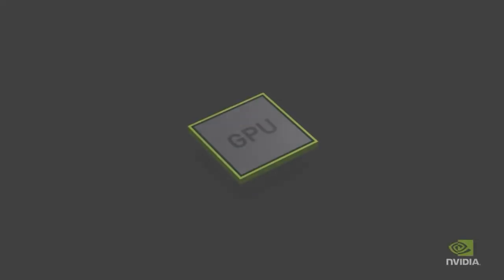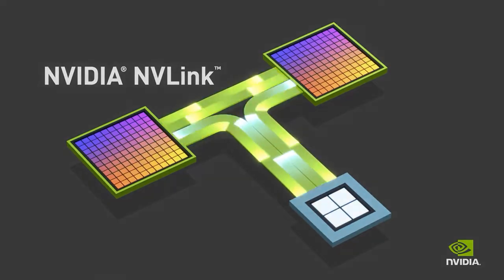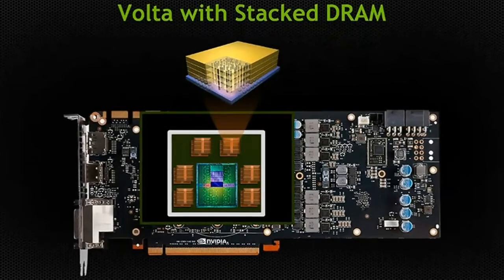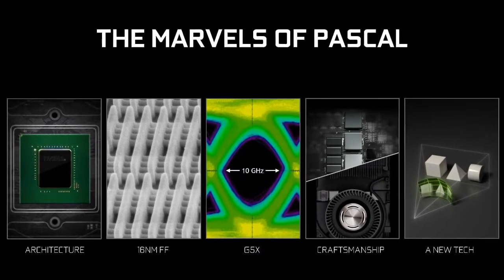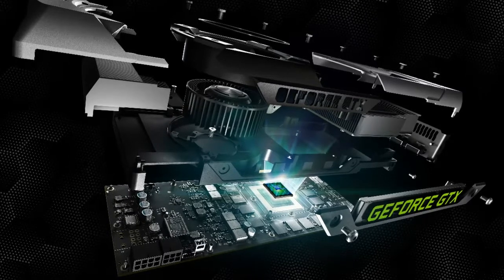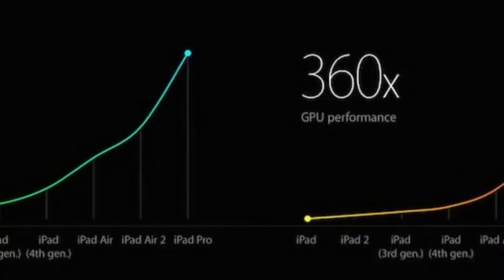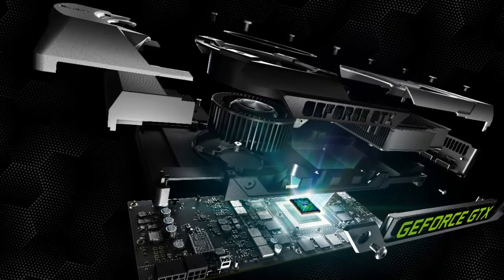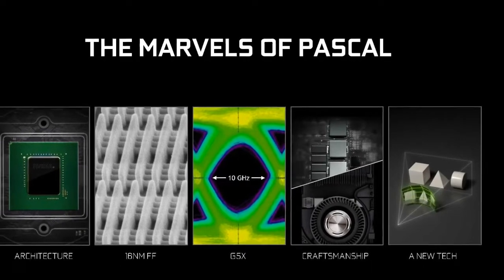Nvidia VOLTA 2017 Leaked Specs & much more information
Nvidia Volta specs
There have been many figures thrown around as to just what transistor lithography Nvidia will be jamming into their next-gen Volta graphics cards, with the latest being a return to the Taiwan Semiconductor Manufacturing Company (TSMC) for the manufacturing of 12nm Volta GPUs, having previously dallied with Samsung for their 14nm GP107 silicon.

Originally Volta was supposed to be built using TSMC's new 10nm process, but the pace of transistor shrinkage has become rather laggardly in recent years. Other rumours had Nvidia sticking with TSMC’s existing 16nm tech in order to be able to stick to their roadmap and get actual Volta cards on the shelves in 2018. It's now looking like somewhere between the two.

TSMC’s 10nm process, unlike Intel’s Cannonlake design, is expected to be more of a stop-gap measure between their current process and the almost mythical 7nm lithography. To put that into perspective 7nm is about the height of three Tom Cruises standing on each other’s shoulders. But getting down to 10nm seems to be more of a challenge than maybe even they expected. I’m guessing either the price is prohibitive or the yields too low to offset the performance benefits of a newer design. Or a combination of both.

TSMC have though announced another stop-gap measure which they’re calling 12nm. It’s apparently based on their existing 16nm design, but with density, performance and energy efficiency improvements. Whether this 12nm node will genuinely be packed with 12nm transistors, or whether it’s just going to be clever marketing, is about as clear as thermal paste.

The current thinking then is Nvidia have now taken this updated 12nm design to use in their Volta GPUs to augment the new architecture’s own performance and power improvements with the slight extra performance bump of a shrunken lithography. With it largely being based on the existing 16nm node there shouldn’t be any concerns about launching a brand new GPU architecture with a brand new lithography. Nvidia have been burnt by those technological flames before… anyone remember the super-heated GTX 480?
We also know the top Volta GPUs will be running HBM2 memory, as detailed by Oak Ridge’s Summit specs. The GV100 is the super-star GPU, sporting both the NVLink interface - instead of PCIe 3.0 - along with the second-gen stacked high-bandwidth memory design.

It’s possible the HBM2 memory will feature in the cut-down, PCIe-based GV102 version built for the Quadro crowd and later the Volta Titan cards. The strategy for the current Pascal generation though has been to run both HBM2 and the NVLink interconnect on the Tesla accelerators with a switch to GDDR5X and PCIe 3.0 for the less-expensive Quadro and consumer variants. I doubt that will change for Volta, with the GV102 parts probably sporting the new GDDR6 technology.

The first consumer-focused Volta GPUs, however, will be the GV104 chips, potentially set to go into the GTX 2080 and GTX 2070 cards. These would be built using GDDR6, allowing Nvidia to pump large capacity, high-performance frame buffers into their cards without the extra expense of HBM2. GDDR6 isn’t as pacey as HBM2 but is definitely speedier than GDDR5X, offering a data rate of 16Gbps as opposed to the former’s 14Gbps top speed. That also means it comes with a chunk of extra bandwidth too.

Hynix have stated that with a 384-bit memory bus, the sort of design usually favoured by Nvidia’s high-end graphics cards, they are able to offer memory bandwidth of up to 768GB/s. The new Titan Xp is using GDDR5X and can only manage 548GB/s with its mighty 12GB design.

In terms of the actual Volta GPU architecture itself there is not a lot to say until we get a little more detail from Nvidia, hopefully at GTC 2017 in May. What their engineers do need to do, however, is to target improved performance from the newer low-level APIs. Compared with AMD’s fourth-gen GCN architecture, used in the Polaris cards, Nvidia’s Pascal GPUs are generally off-the-pace when it comes to Vulkan and DirectX 12 gaming performance.
Oh hai, welcome to price speculation corner. Obviously we don’t know how Nvidia are going to price their new cards, much of that will probably come down to their relative performance compared with AMD’s high-end Vega parts, but we can still make some educated guesses based on Nvidia passim.

There was though a worrisome section in the MyDrivers.com piece about a rumoured accelerated release for Volta. In it they suggest the GeForce 20-series of products will see re-planning of the prices and market positions which “will increase the price of single card to enhance profits.” My understanding of Chinese is pretty woeful (read: nonexistent) so I’m relying on Mr. Google Robot’s comprehension skills, so it’s possible there’s a misunderstanding born of the translation into English.